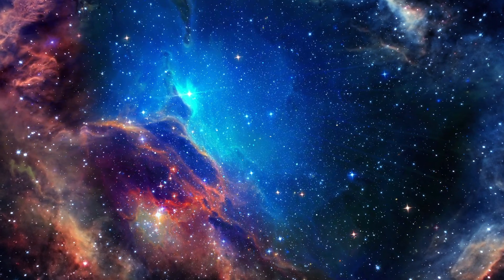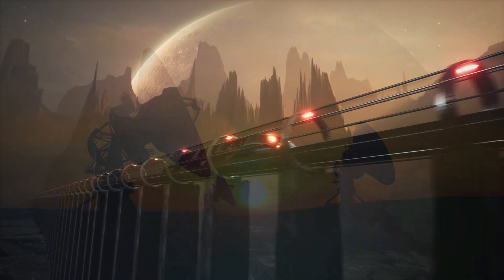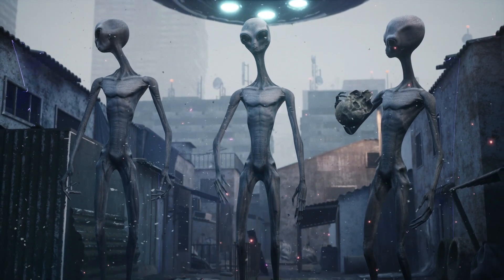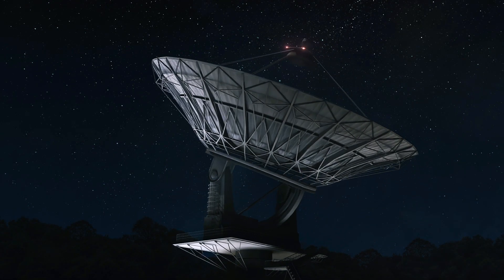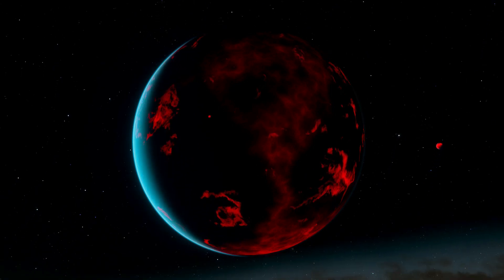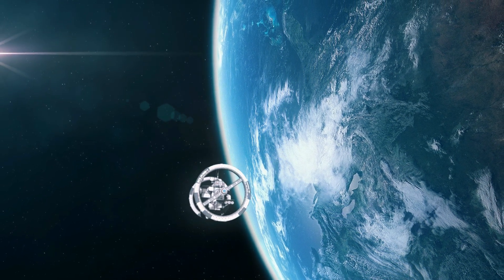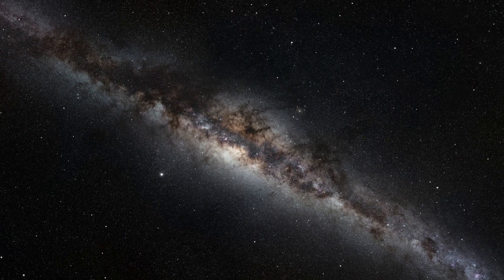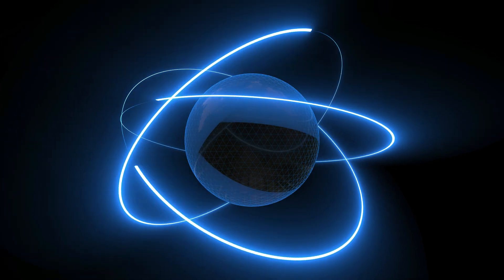DISCOVERIES: Aliens Could Be Using Quantum Messaging To Communicate With Earth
Scientists have discovered the best way to send messages across vast interstellar space is to use quantum messages. Could E.T. be doing the same?

Thanks, CO.AG - music